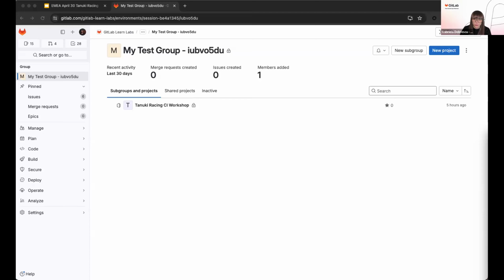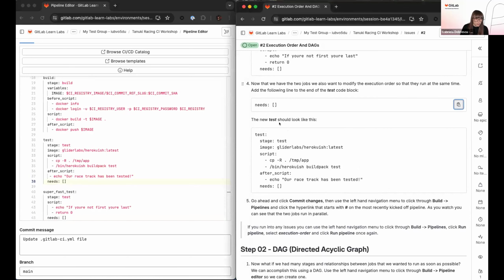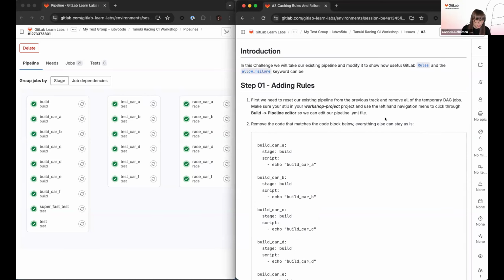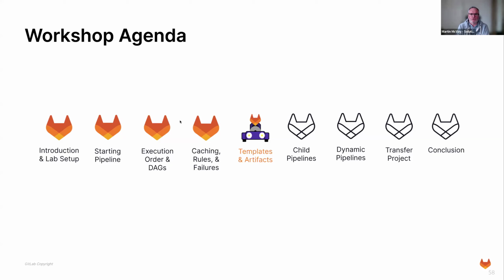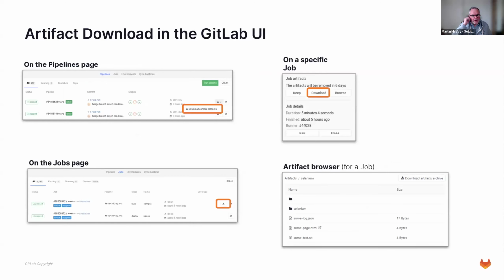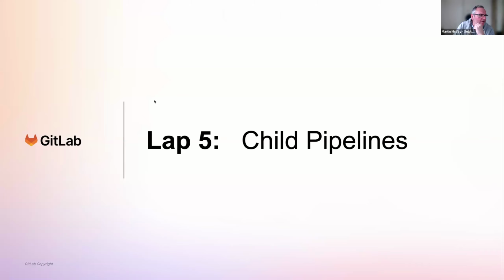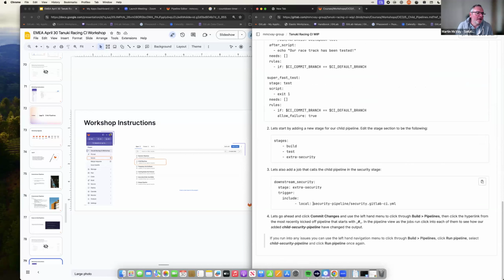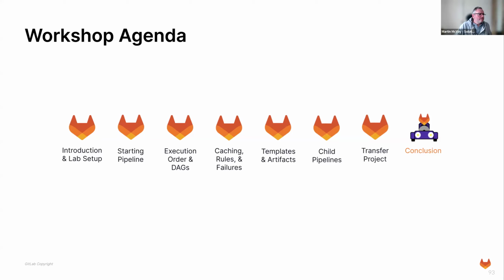CI Workshop EMEA April 30 2024